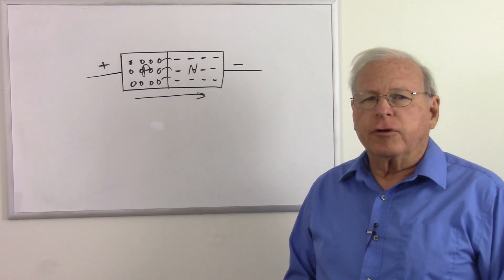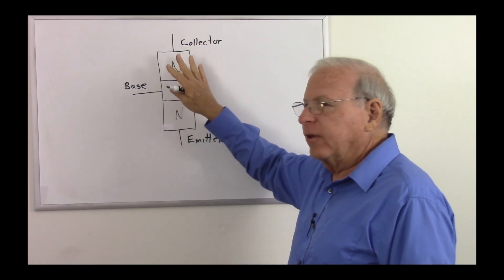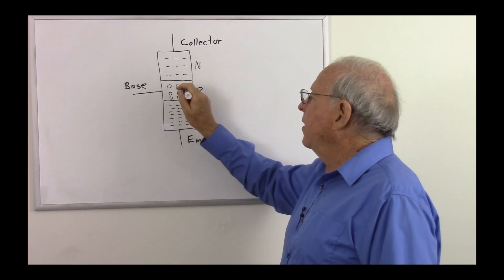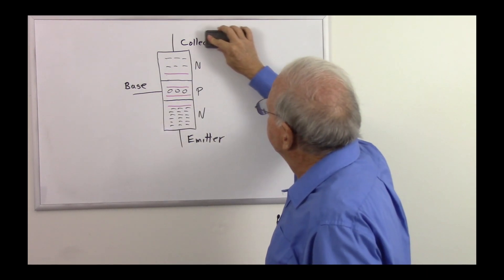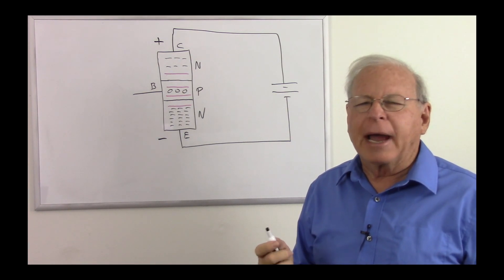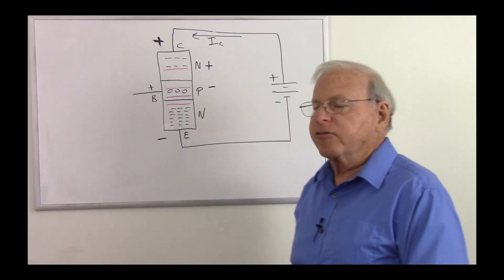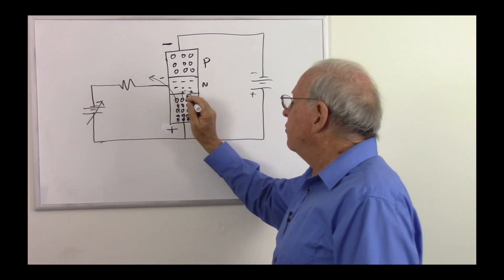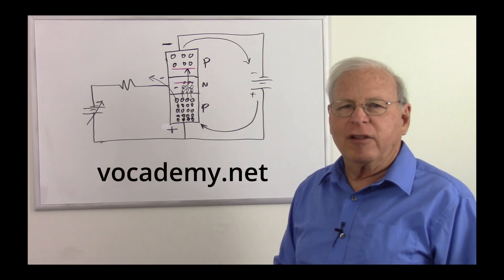Bipolar Junction Transistors - Part 2 - Operation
Solid State Devices and Analog Circuits
Day 4
Bipolar Junction Transistors

This is part two of the lecture on bipolar junction transistors. The playlist that includes the entire lecture is below.